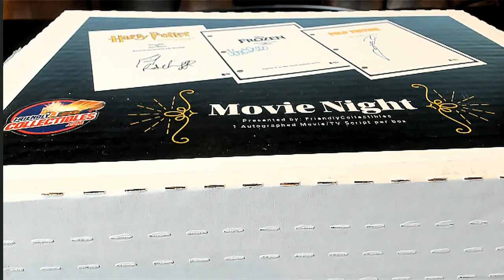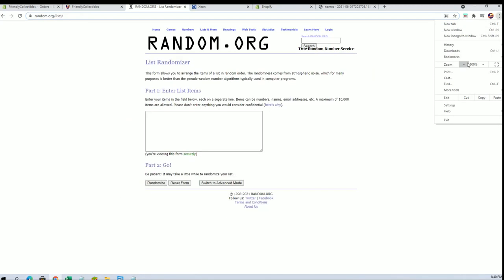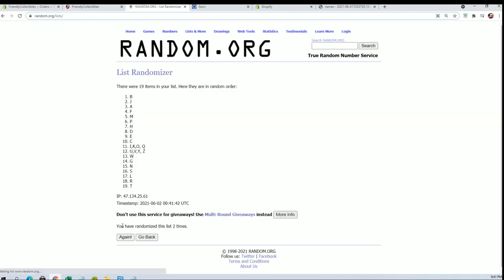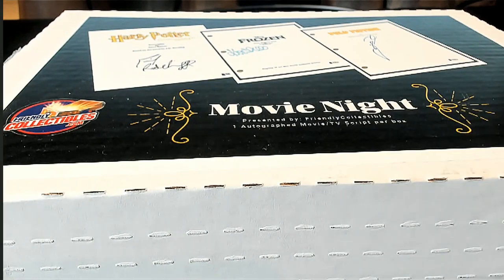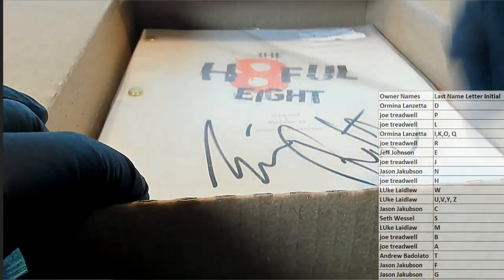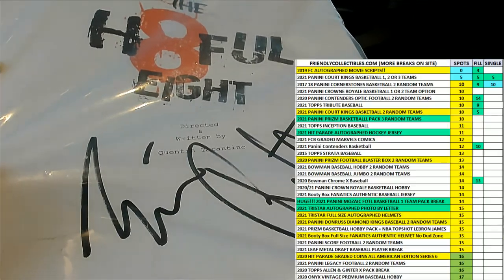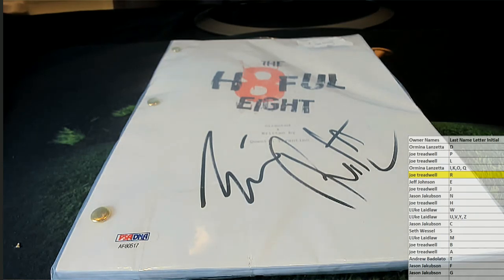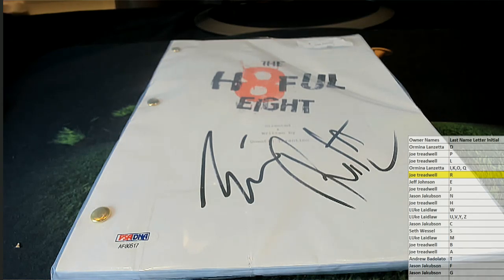FriendlyCollectibles Presents Movie Night, Autographed Movie Scripts ID MOVIENIGHT131